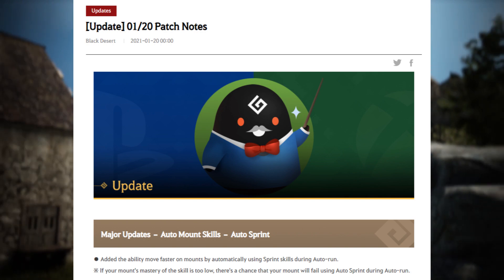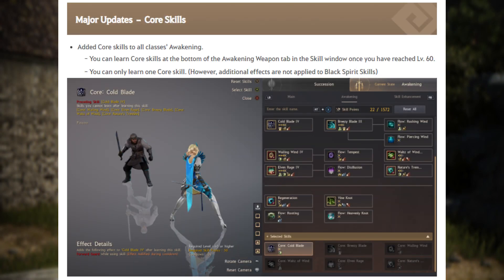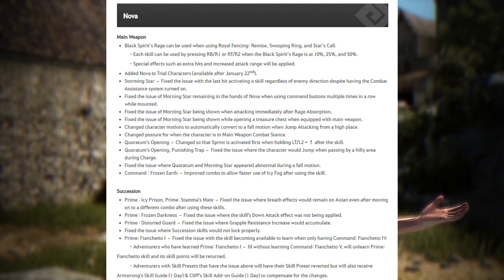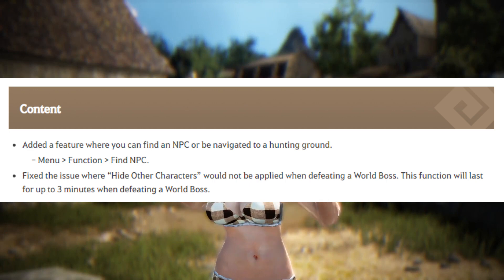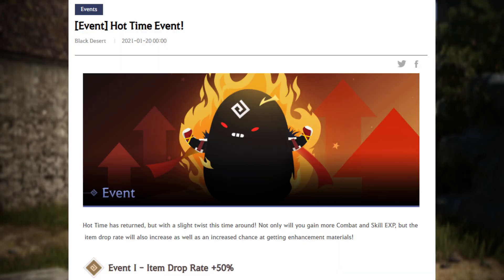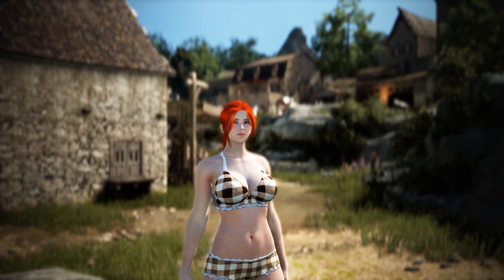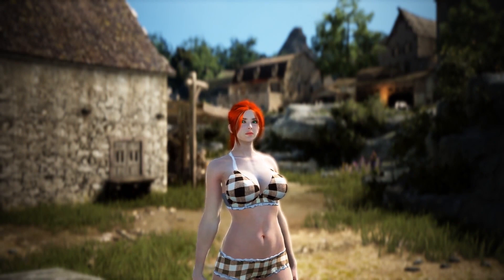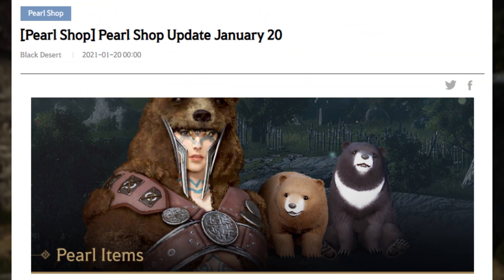BDO PS4 | Patch Notes, Major Nova Update, Core Skills, Events & More!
Patch notes regarding the 01/20/2021 update, loads of bug fixes for the Nova Class, core skills got added and more!